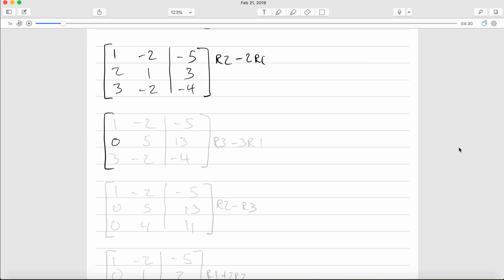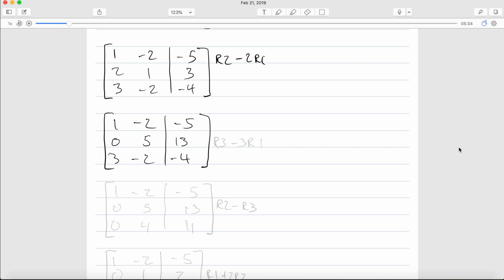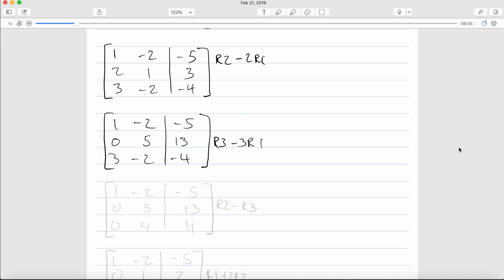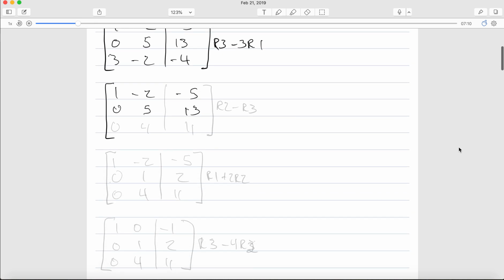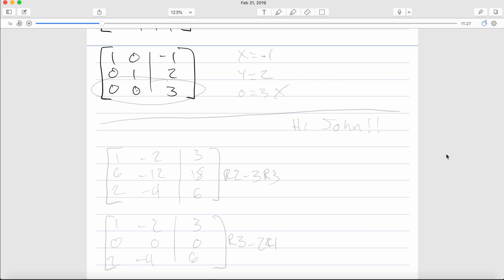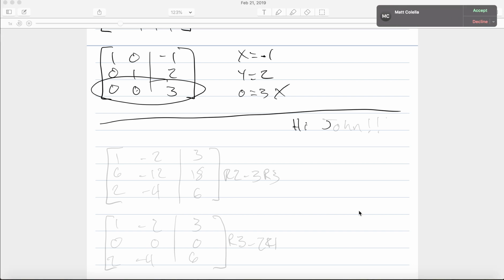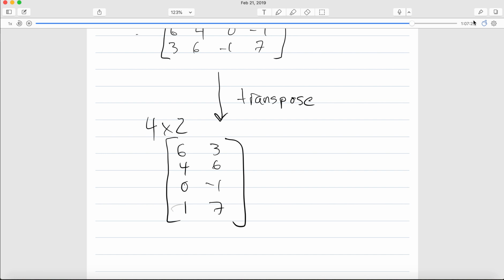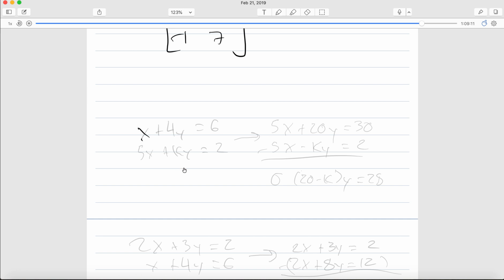sample video skipping around. Deletable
Tutoring center.